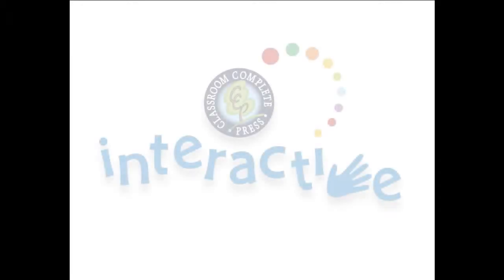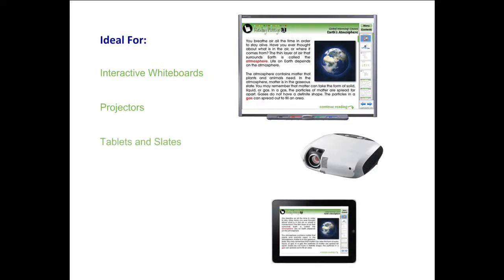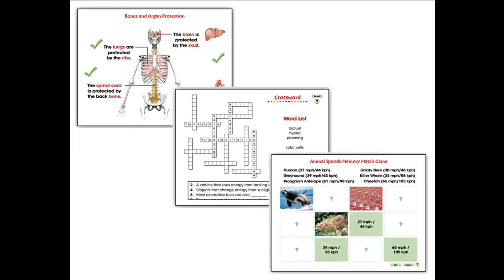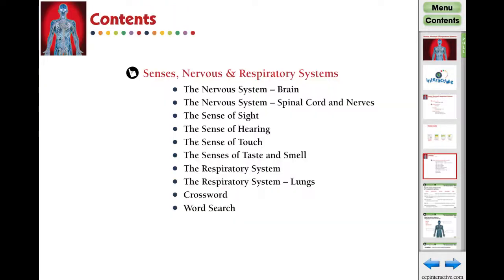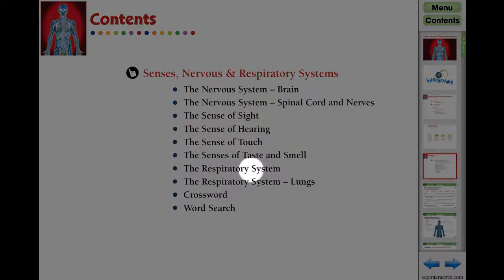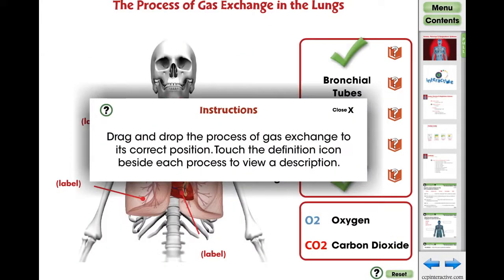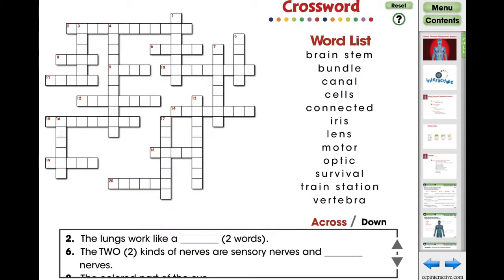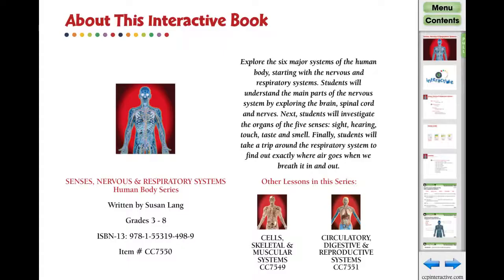CC7550 -- Senses, Nervous & Respiratory Systems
Watch the 3 other videos in this series: CC7549 -- Cells, Skeletal & Muscular Systems, CC7551 -- Circulatory, Digestive & Reproductive Systems, and CC7552 -- Human Body Big Box.

Find the answers to some of the most common questions about the human body with our engaging and highly interactive 80 page digital lesson plan. Students will continue on their journey of the human body with a look at the main parts of the nervous system and how each one works. Next, students will explore the organs of the 5 senses. Then, finish off with a trip around the respiratory system. Using any brand of Interactive Whiteboard, you will be able to create an opportunity for students to get more involved in the lesson. Each readymade screen is complete with reading passages, before and after you read interactive activities, memory match game, crossword, word search, and even supporting video & audio. Test your student's comprehension on the brain, lungs and the 5 senses with our SMART Response™ Comprehension Quiz, available for SMART Notebook™ users.